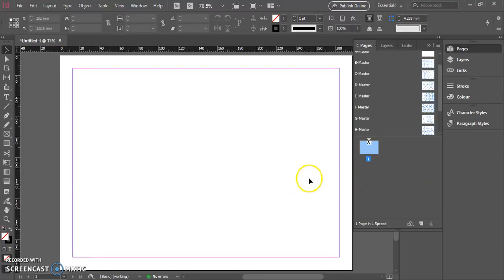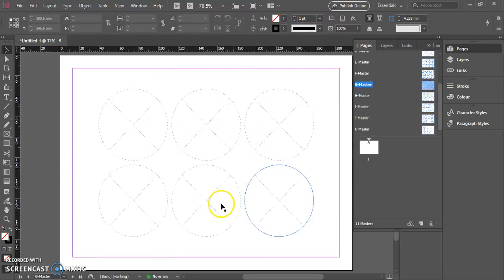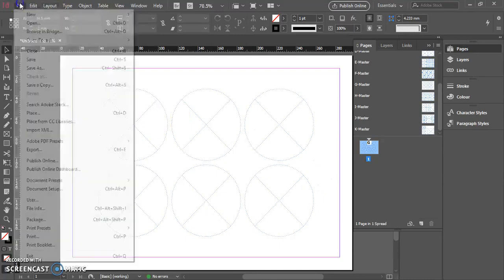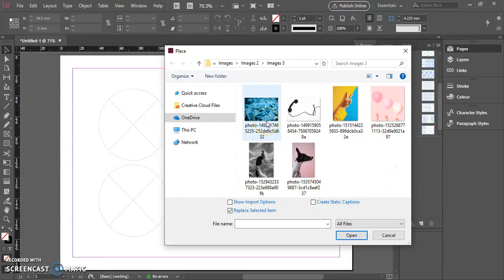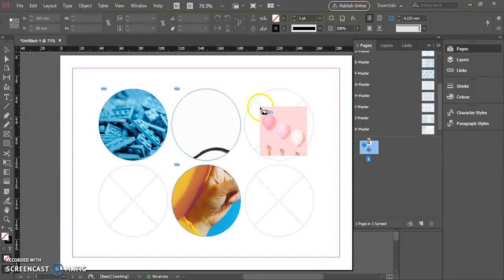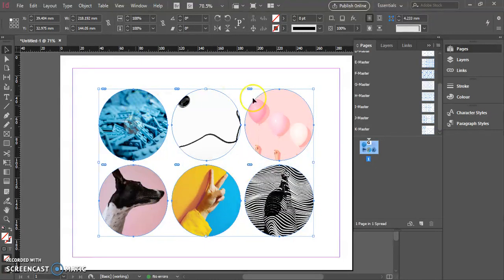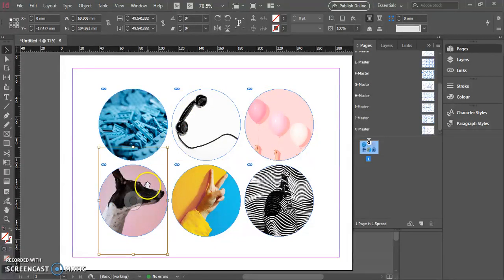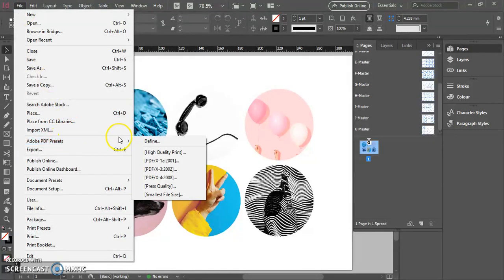How to make a mood board in InDesign in less than 10 minutes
How to create a mood board for your interior design projects in 10 minutes or less using InDesign, plus free templates!

How to make a Mood Board in 10 minutes or less
10 Rules to become a Sketchup Superhero if you’ve just started